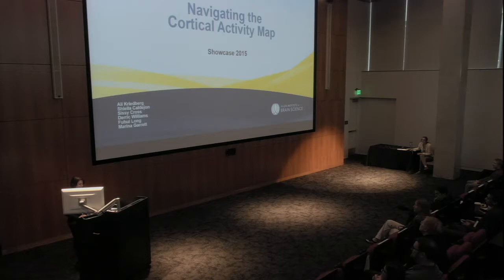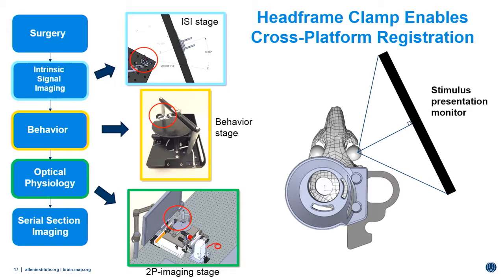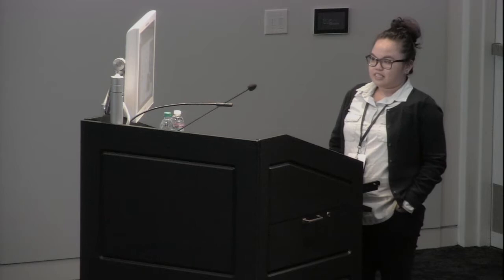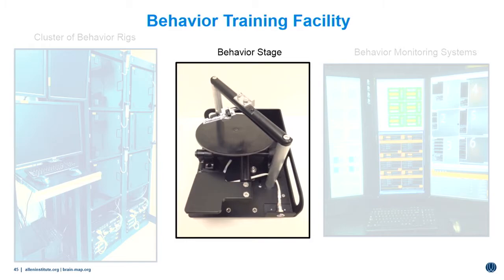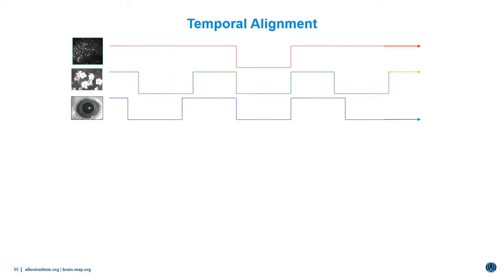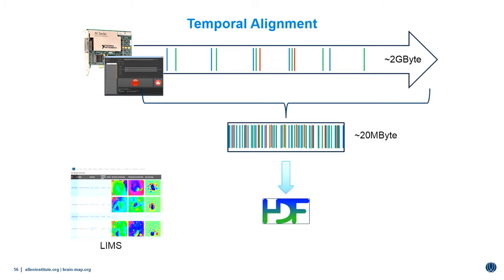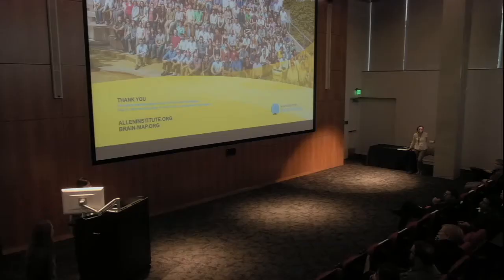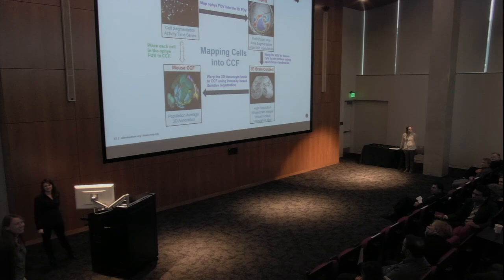Showcase 2015: Team Talk - Navigating the Cortical Activity Map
Allen Institute for Brain Science - Showcase 2015: Team Talk - Navigating the Cortical Activity Map